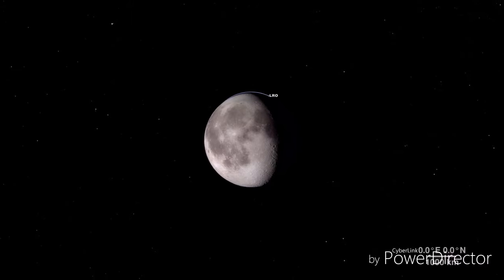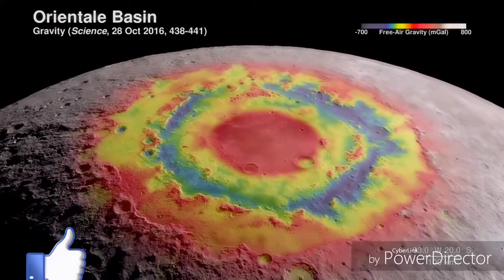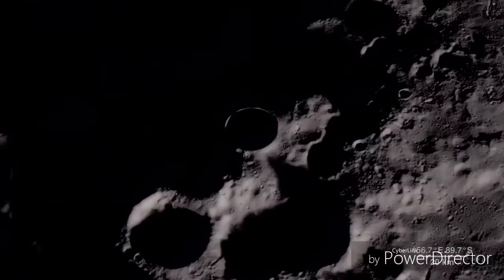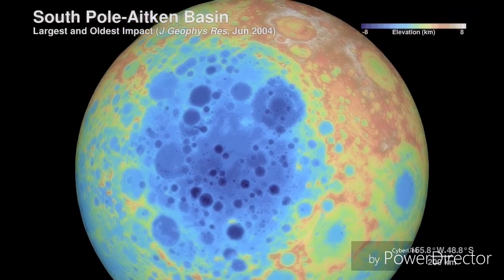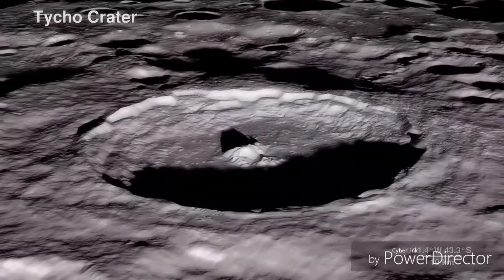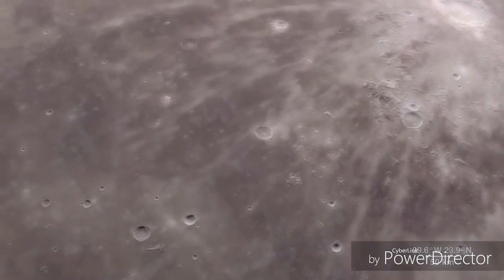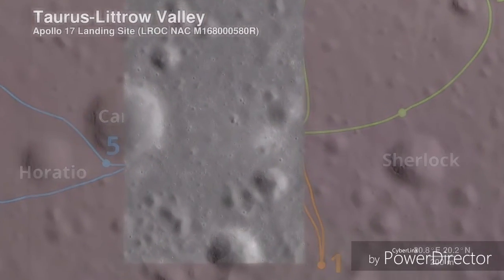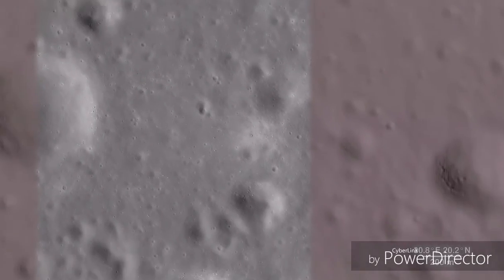How moon surface look like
Children's fairytales tell us that the moon is made of cheese, but like all bodies in the solar system, rock is the more realistic ingredient. The moon's surface is covered with dead volcanoes.